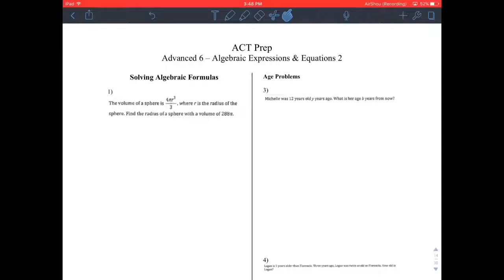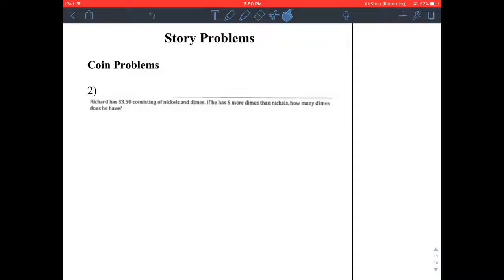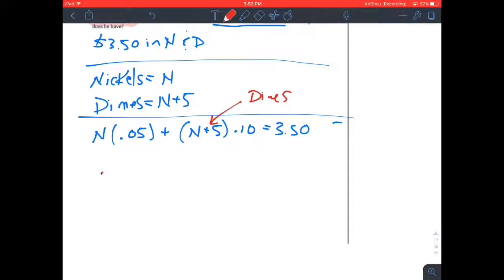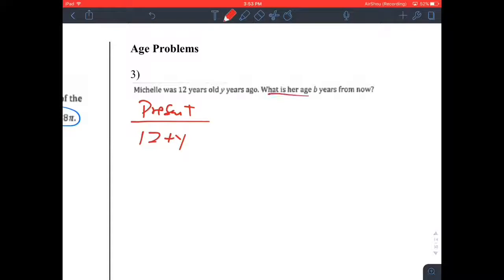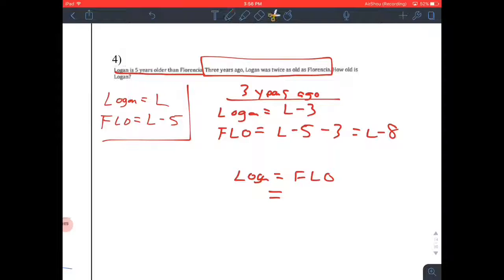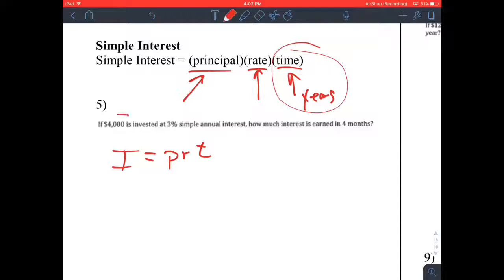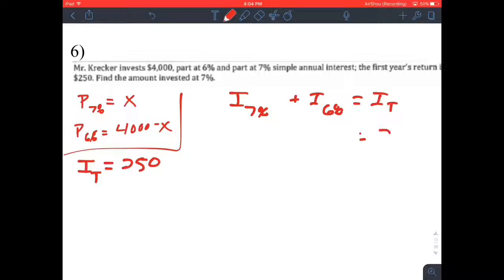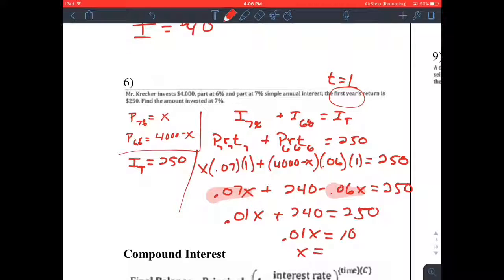Act Advanced 6 Notes Formulas and Simple Interest